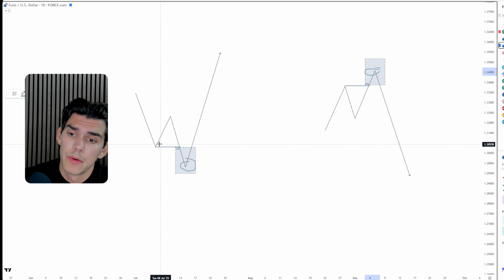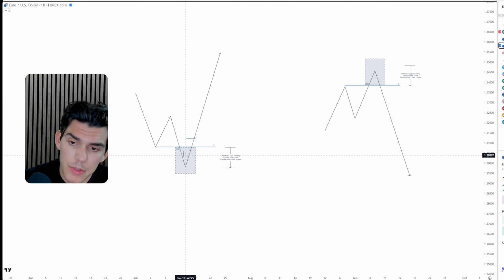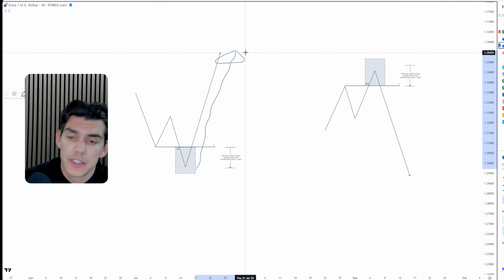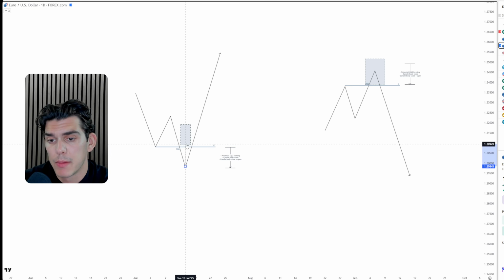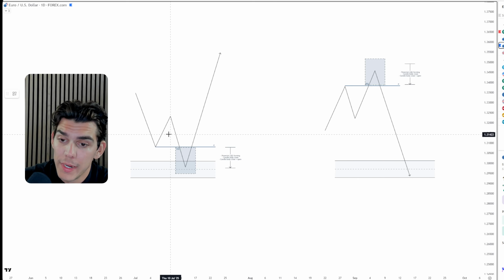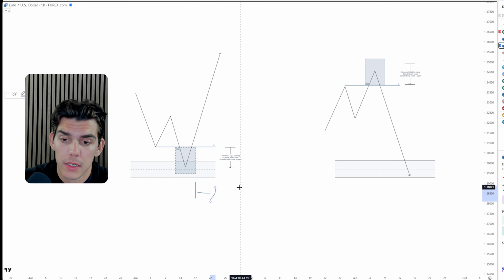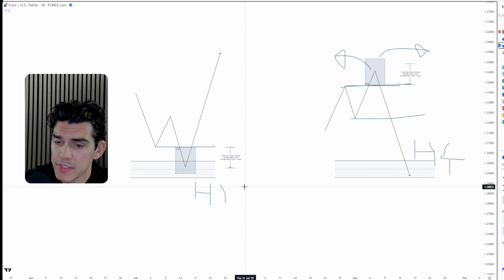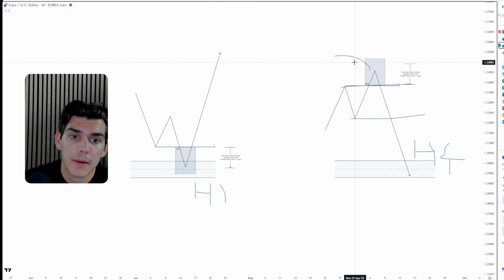Anomaly’s Sequence Day 12 - Running opposing liquidity